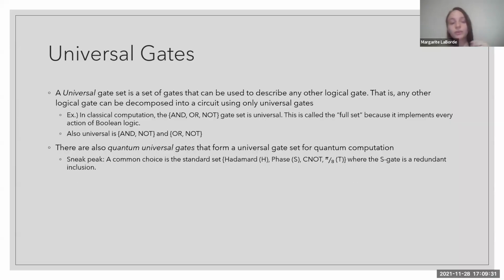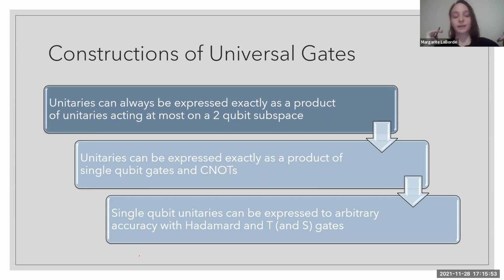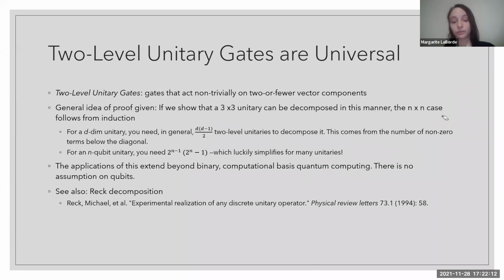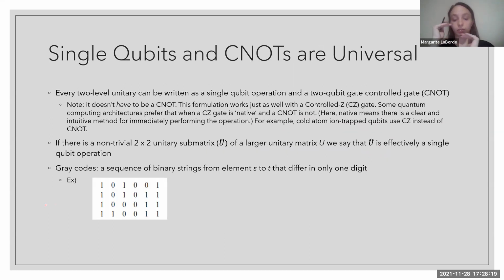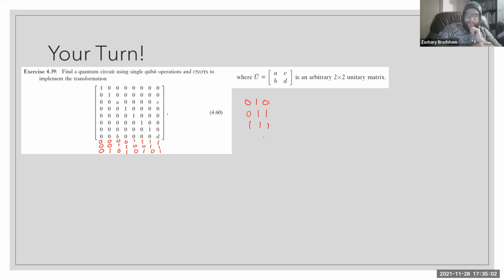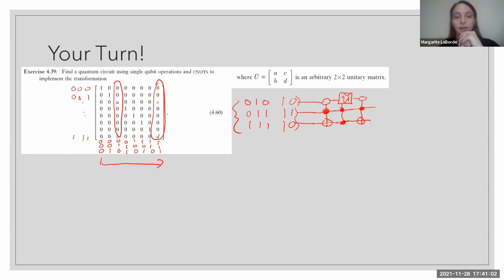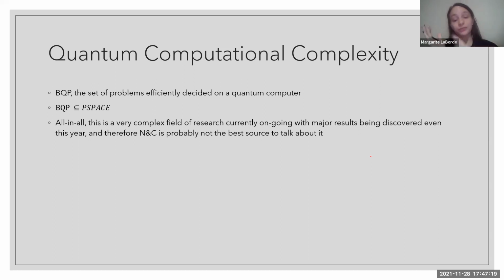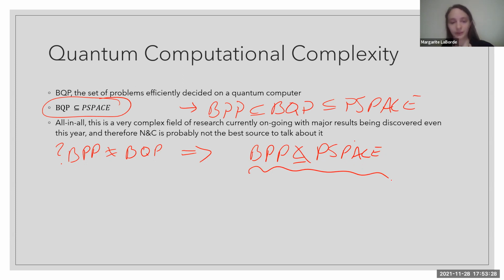Universal Quantum Gates - N&C 4.5